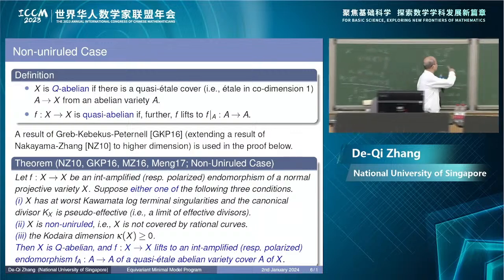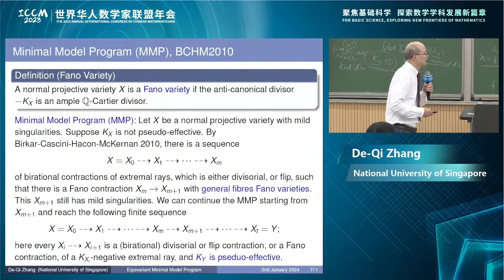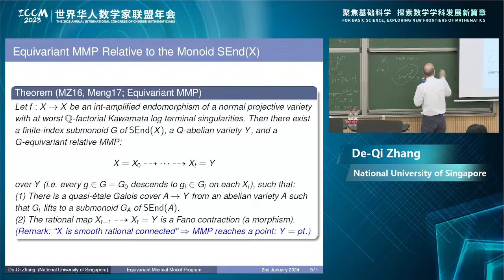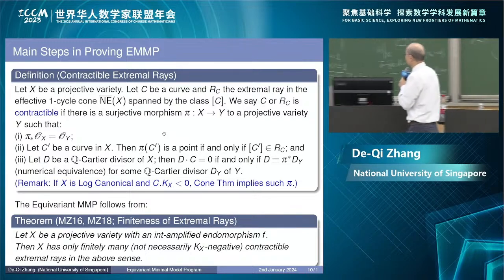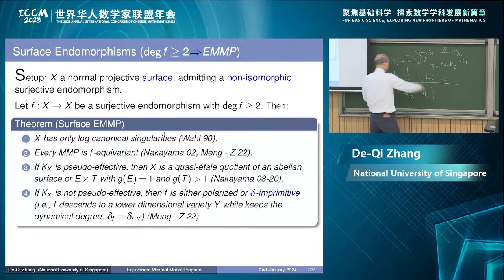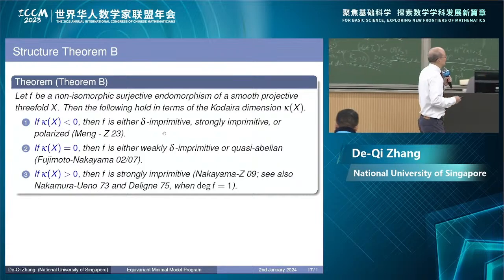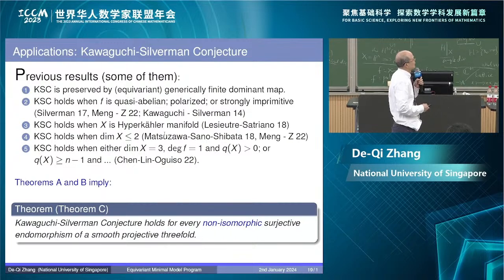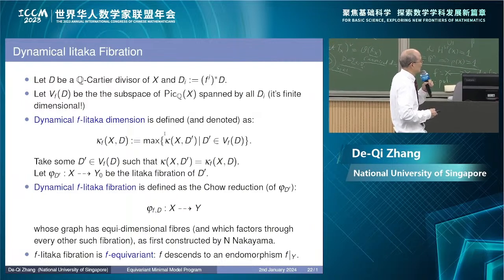ROOM Ⅰ & ROOM A | 世界华人数学家联盟年会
Title：ROOM Ⅰ & ROOM A | 世界华人数学家联盟年会
Beijing Time：January 2-5, 2024
Organizer：上海数学与交叉学科研究院、复旦大学

关于ICCM：
世界华人数学家联盟年会(ICCM2023) 由上海数学与交叉科学研究所(SIMIS)与复旦大学共同主办将于2024年1月2日至5日在上海举行，大会的主题是:聚焦基础科学，探索数学学科发展新篇章.作为 SIMIS 的首届大会和ICCM 的年度会议，ICCM 2023 汇聚了 200 多位来自中国和海外的数学家，讨论纯数学和应用数学当前的重大发展并探索未来的方向，将有超过 500 名的与会者参加，会议开幕当天，多个ICCM 奖项将在颁奖典礼上揭晓。杰出演讲、特邀演讲和各种学术活动将在接下来的几天举行。

这些奖项包括：
ICCM 鲍剑文最佳论文奖 (ICCM Kevin Bao Best Paper Award (BPA))，是由世界华人数学家联盟自 2017 年发起的数学论文奖项，该奖项每年颁发一次，面向全球华人数学工作者遗选其近五年公开发表的最佳论文。

ICCM 若琳奖 (ICCM Distinguished Paper Award (DPA))，由丘成桐、丘成栋两位教授为了纪念他们的母亲成立的奖项，旨在奖励包含华人数学家为作者的杰出数学论文，在每年举办的世界华人数学家大会(ICCM) 中宣布得奖文章。

ICCM 创意本科论文奖(ICCM Undergraduate Paper Award (UPA))，于 2022 年世界华人数学家大会(ICCM)首次设立并颁发，旨在鼓励年轻人在本科阶段做有创意的数学研究工作，同时发掘有潜力的优秀本科生和有创意的论文。

ICCM 博士论文奖 (ICCM Graduate Thesis Award (GTA))，于二零二三年设立，该奖项每年颁发一次，旨在促进广大博士生们的先进数学研究，并表彰他们在数学方面取得的重大成就。